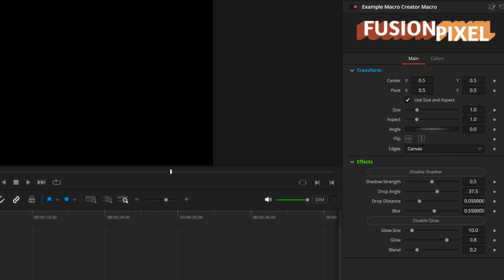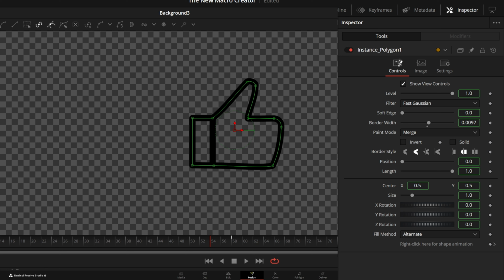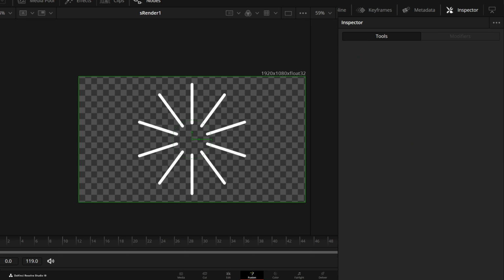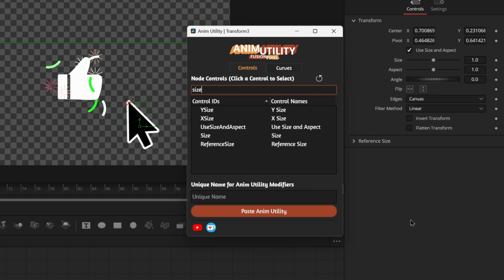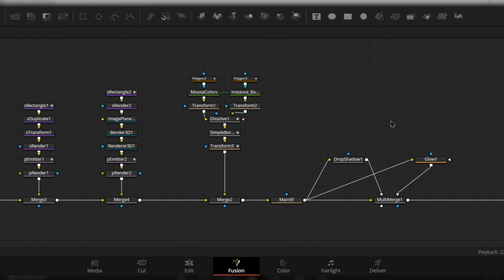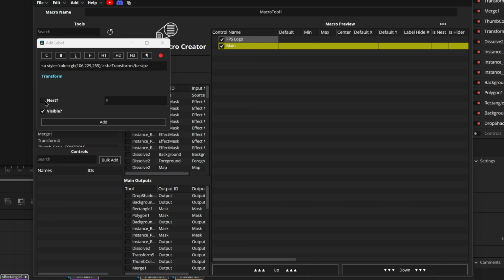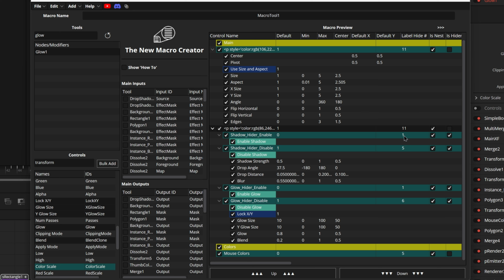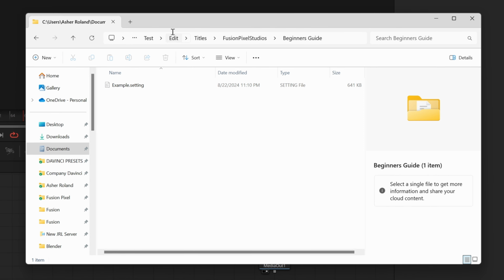The Ultimate Tool for Template Makers: A Beginner's Guide to The New Macro Creator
In this video, you'll learn how to make macro creation easier than ever with The New Macro Creator in DaVinci Resolve. This beginner's guide walks you through the entire process, from building and animating your composition to leveraging the power of The New Macro Creator to streamline your workflow. As part of a 3-video series, this tutorial focuses on introducing The New Macro Creator, but don't forget to check out the other videos linked in the description where we compare this new tool with traditional methods and show how it can revolutionize your macro creation process.

00:00:00 Intro
00:02:40 Making the Comp
00:28:44 Animating the Comp
00:40:34 Using The New Macro Creator
01:11:58 Outro